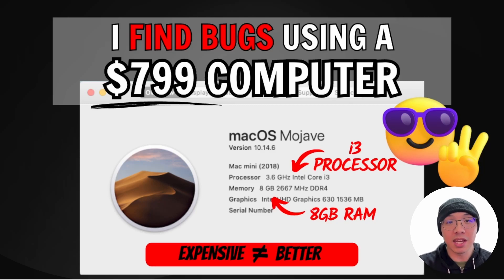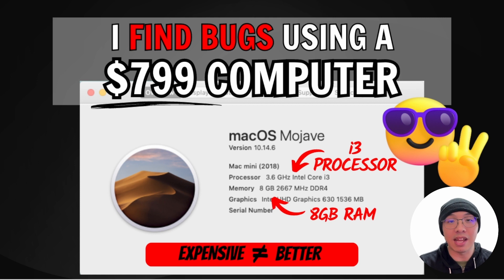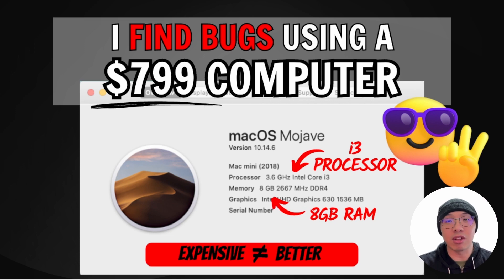Bug Bounty: My Bug Hunting Setup and Software Used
💬 Have you started your bug bounty journey? Were you halted by the fact that your computer is not powerful enough to hunt for bugs? Or you simply do not know what kind of setup or software you need in order to get started? 🤔

📽️ In this video, I shared my personal bug hunting setup and the software that I usually use!

🙌 If you are a bug bounty beginner or an aspiring bug hunter, do check out this video! I hope it is helpful to you!